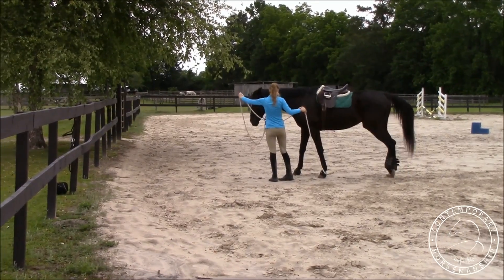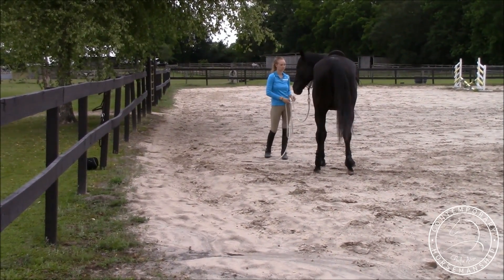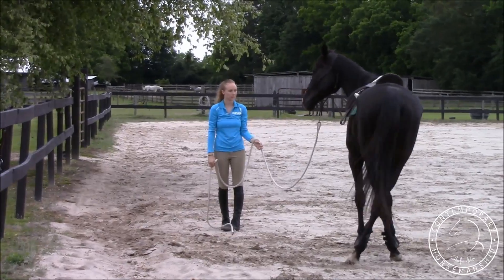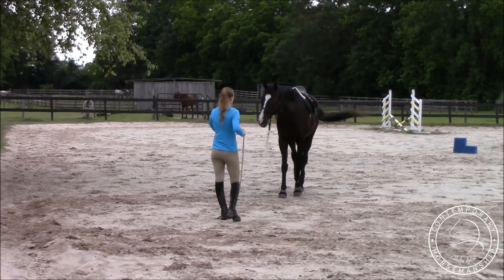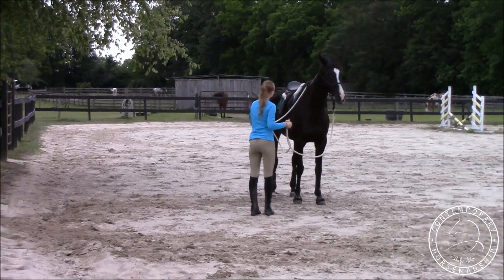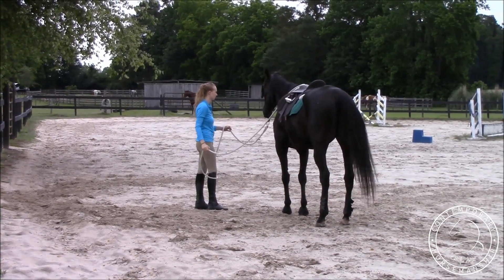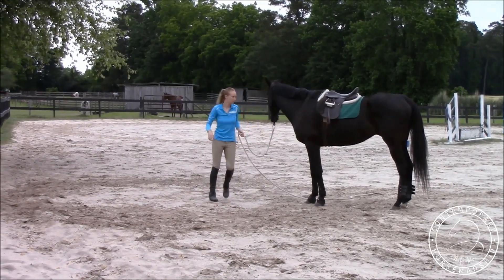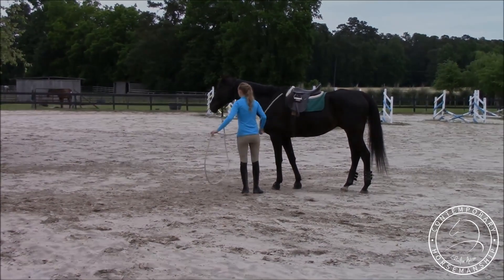Sending Lesson with Storm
Teach your horse how to send between you and the fence to prepare him to load on a trailer or send over jumps and other obstacles. This lesson teaches the horse to become braver and to listen to your cues without anticipation. During the exercise I always make sure to keep my horse balanced both going forward while at the same time remaining calm.